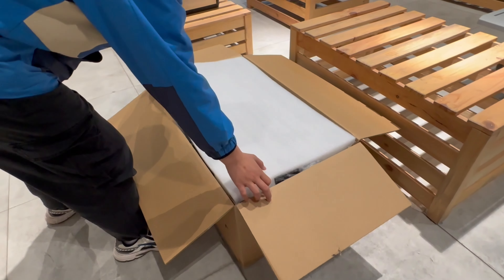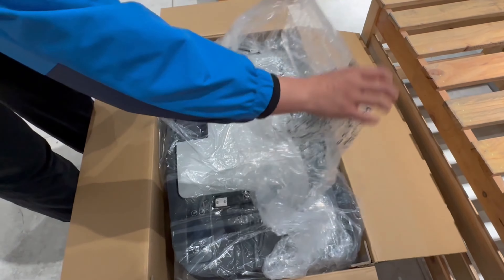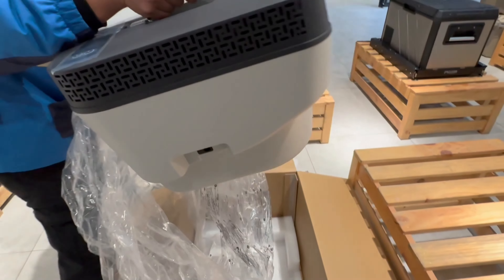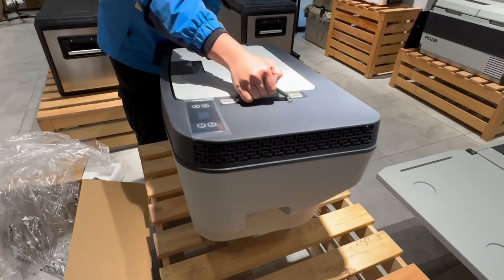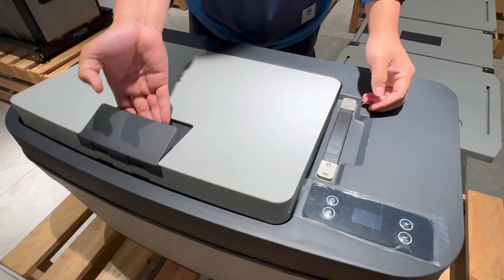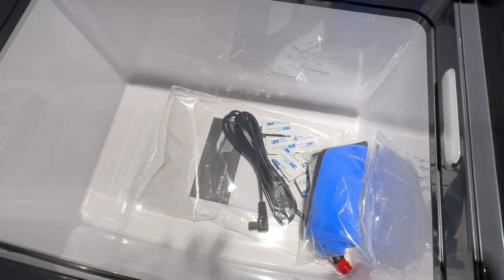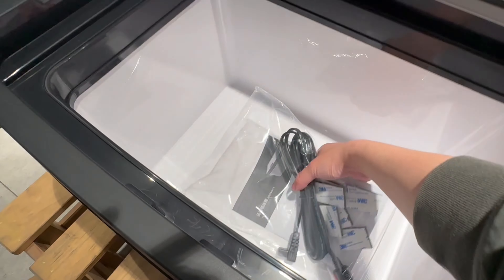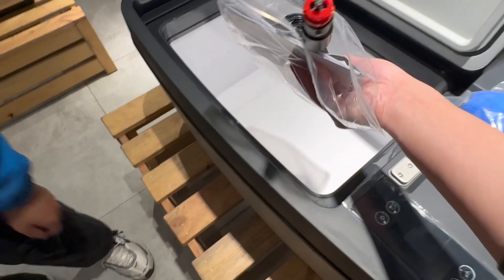Car Fridge For Tesla Model Y | 2023 New Model Y Refrigerator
This fridge is a must-have for any Tesla Model Y owner. It's convenient, efficient, and easy to use, with a 35 liters capacity, along with DC 12V/24V car charger, allowing you to store food and drink as you need.